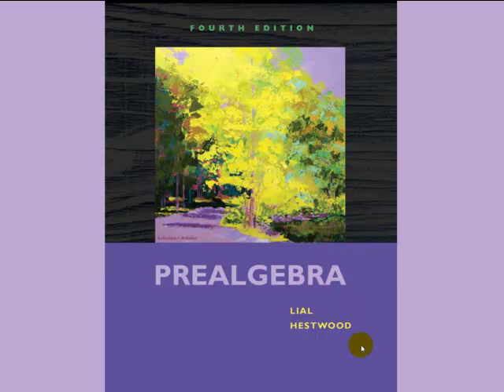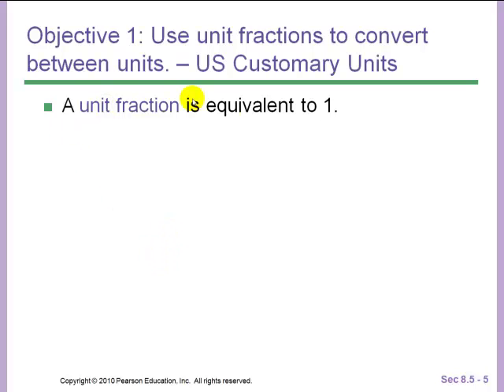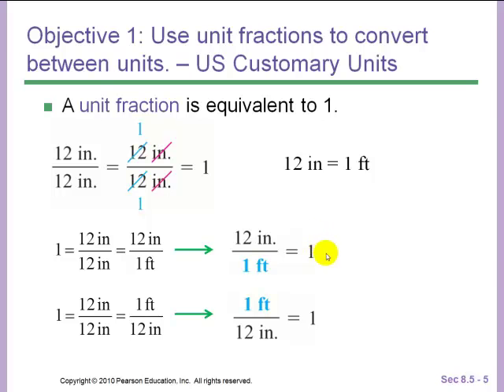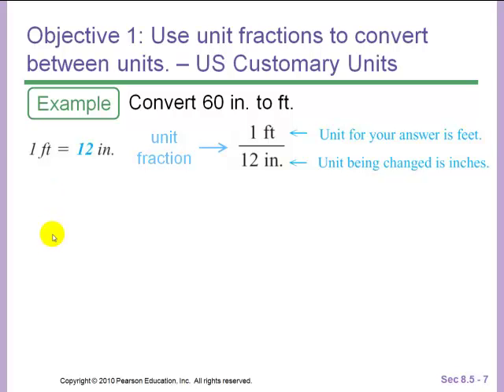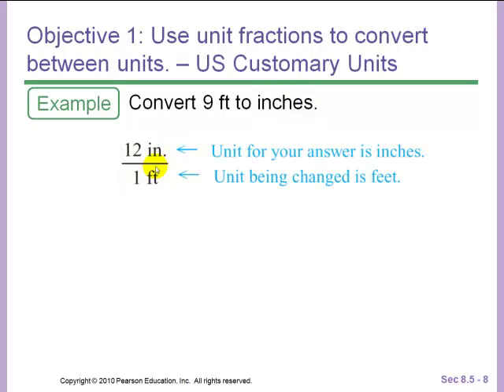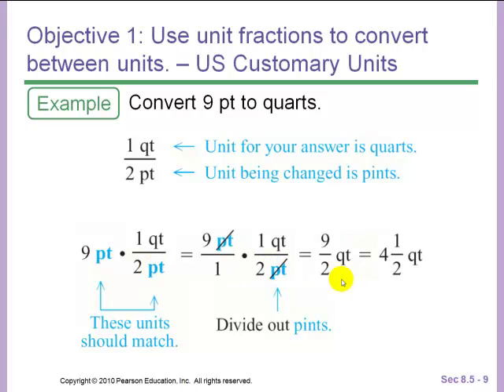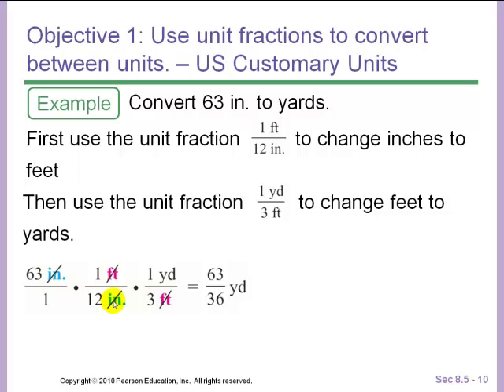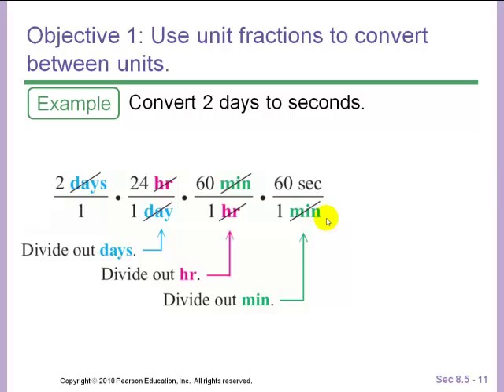Sec8-5partA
The first part of the Sec 8.5 powerpoint lecture video for PreAlgebra. Converting units using unit fractions.